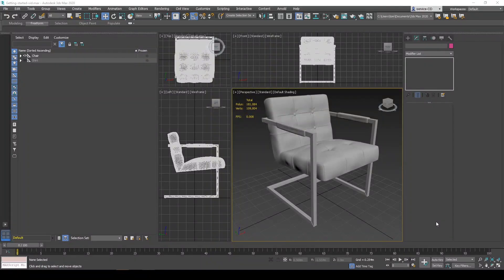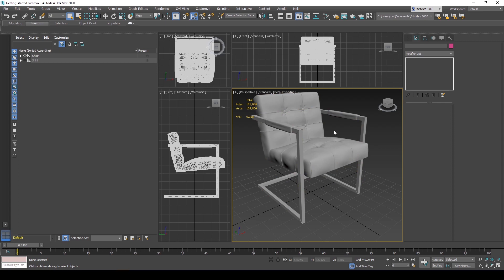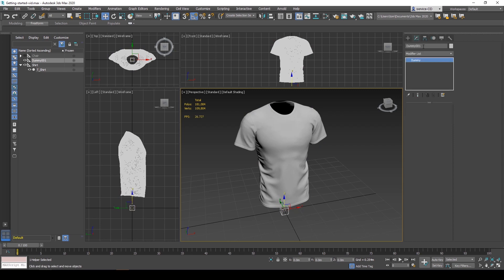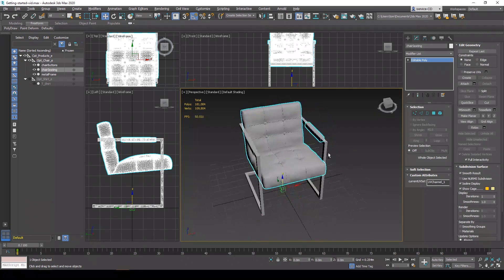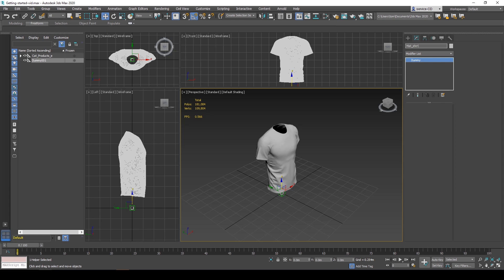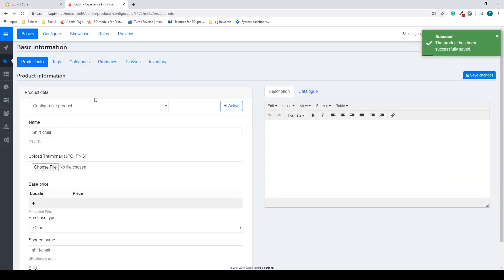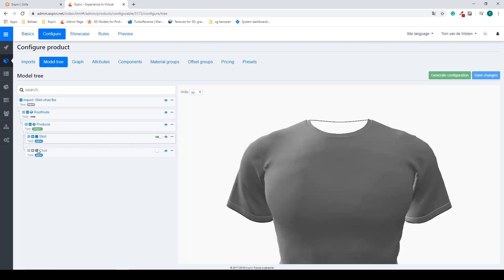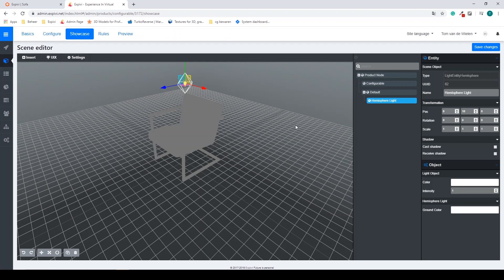How to setup a 3D model and import it to Expivi | Getting Started with Expivi Lesson 2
In this second lesson of the Getting Started with Expivi video serie, Tom will teach you how to setup a 3D model the best way and how to import it to Expivi.